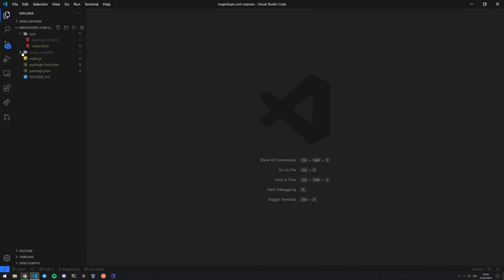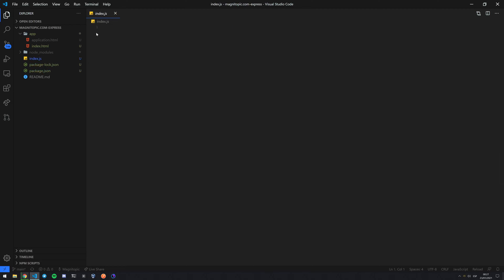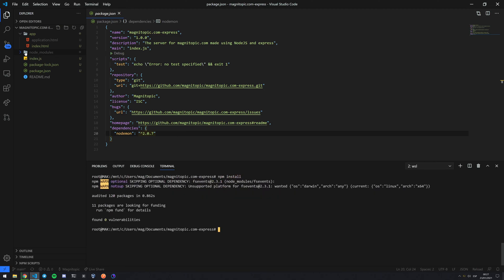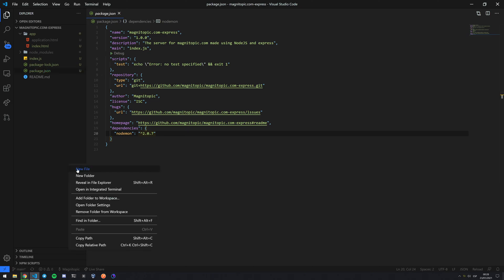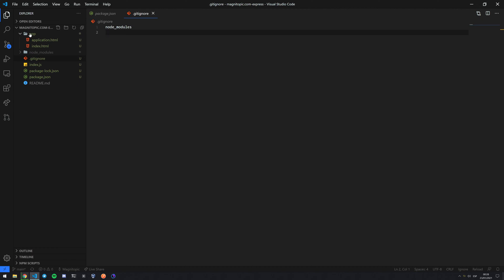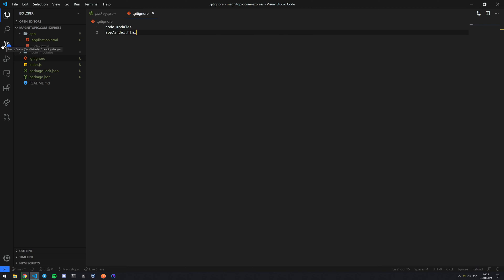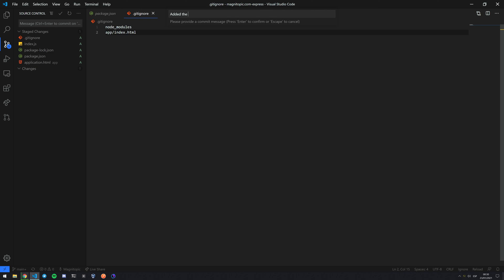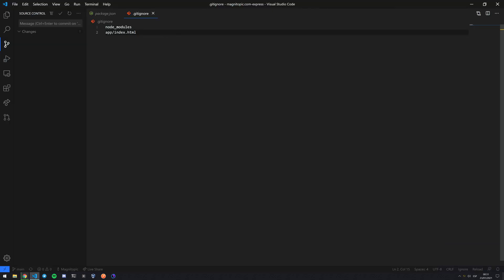gitignore in Visual Studio Code